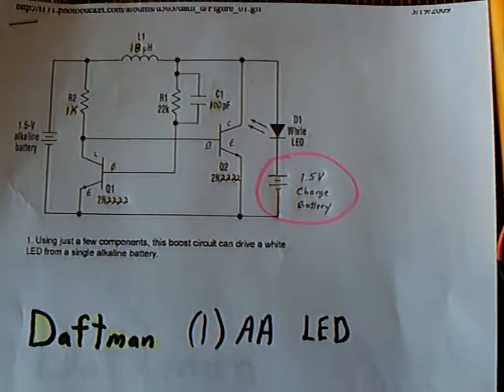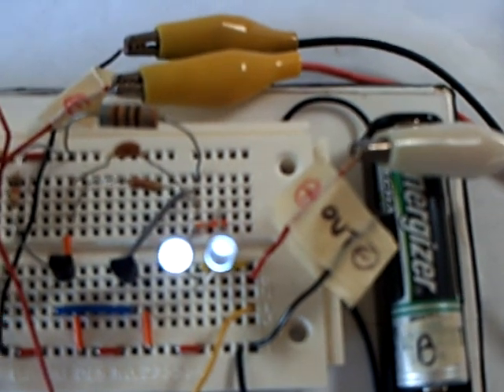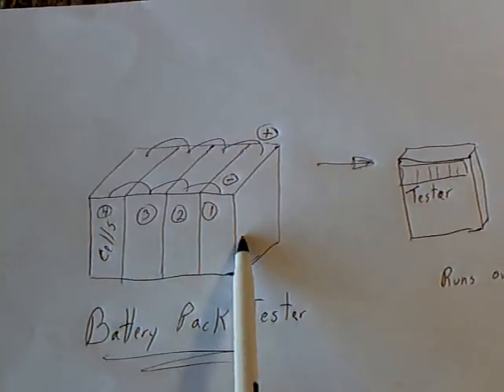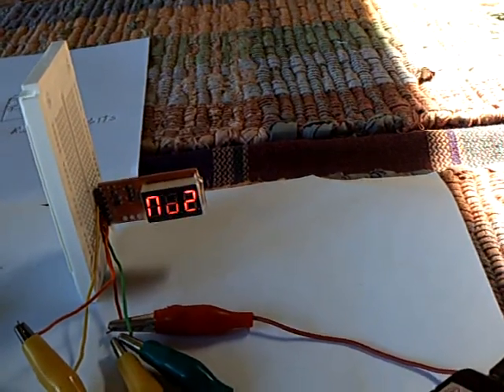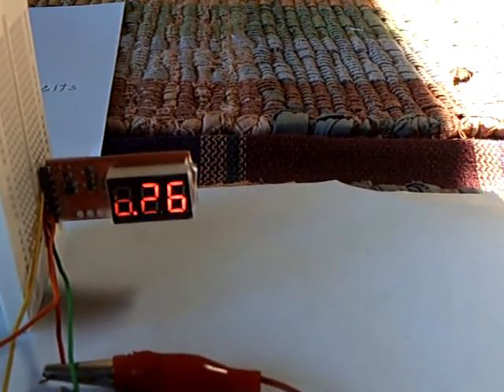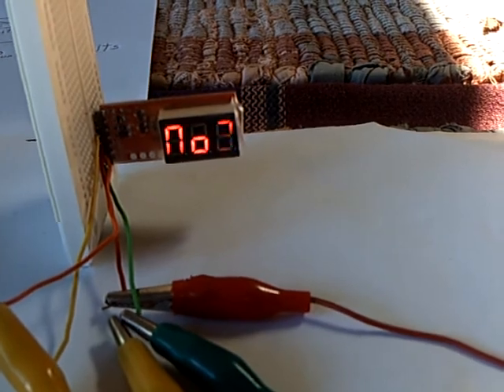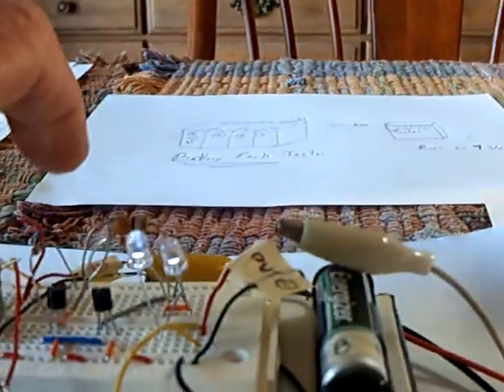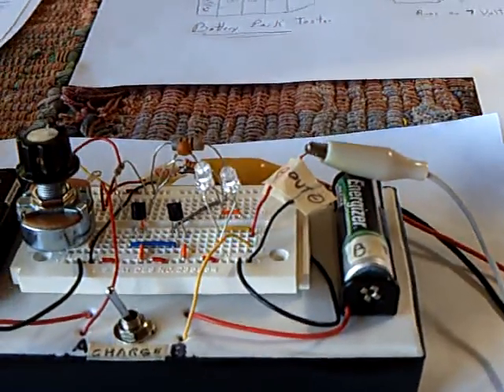Daftman Light Part 2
This is part (2) of my Daftman one AA battery LED light project.  Here I show the device in simi-boxed configuration with a solar cell phone charger and a miniature digital battery pack analyzer.